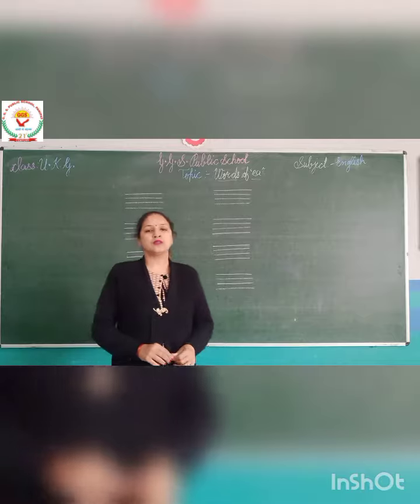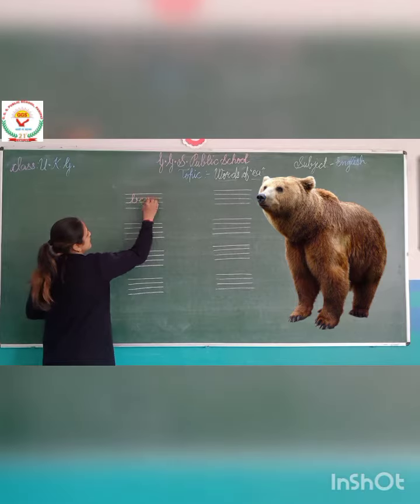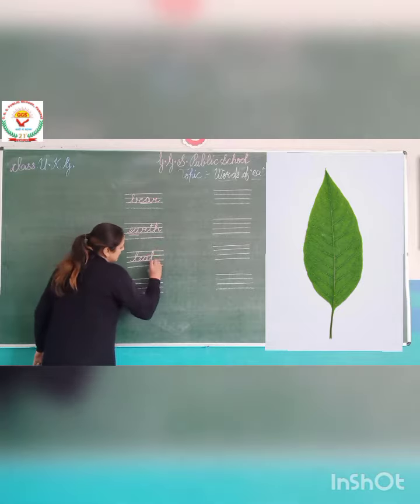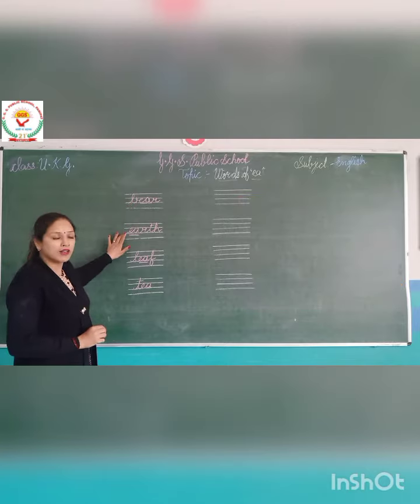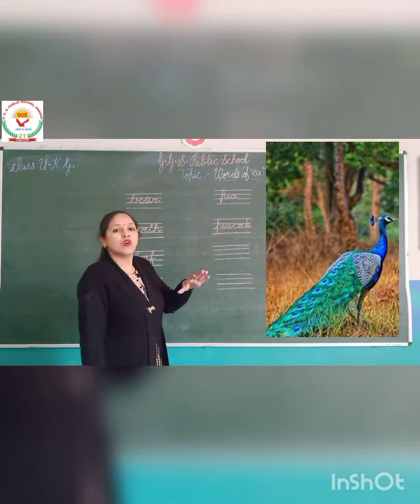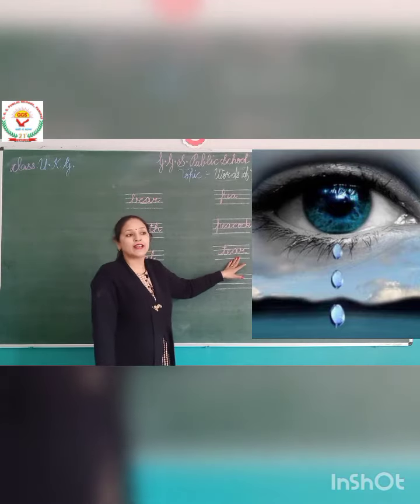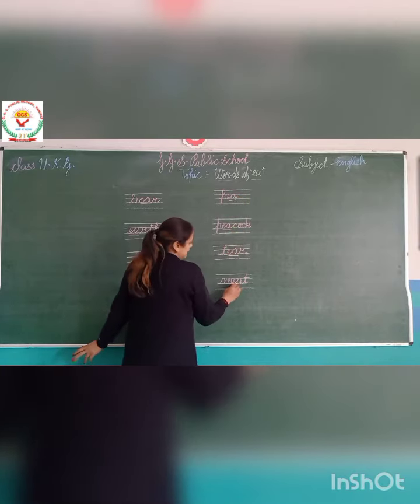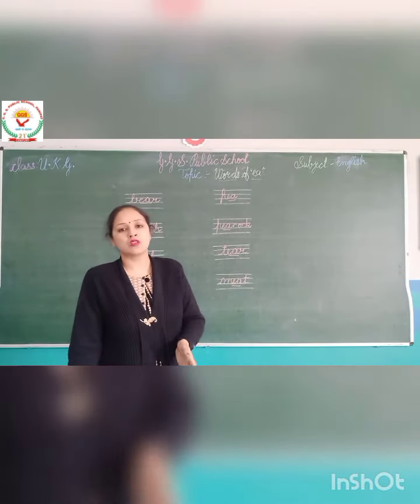UKG English ea sound words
UKG English ea sound words.mp4